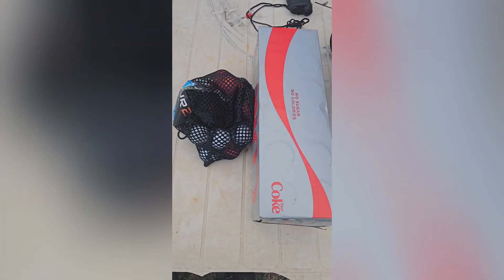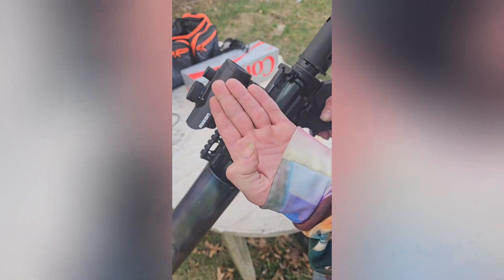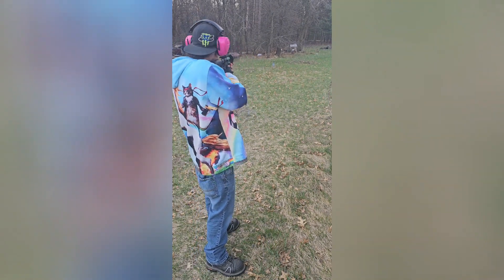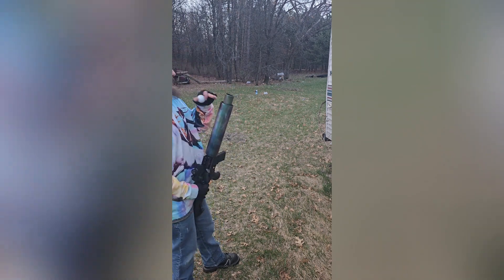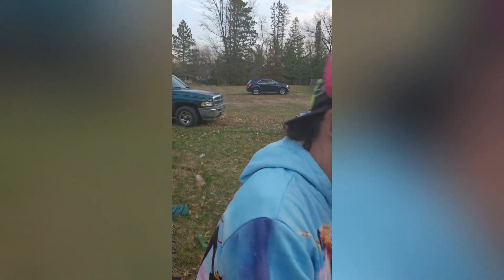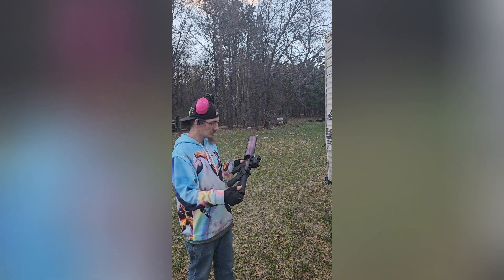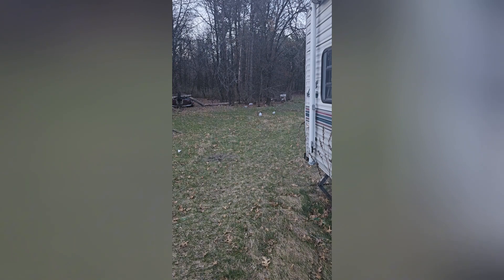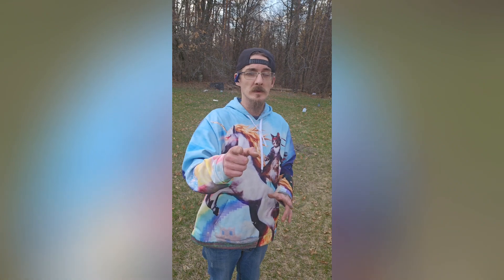Explosive day on the range!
We have a blast with a special range toy!
music sourced from youtube studio~
Editing done on capcut~